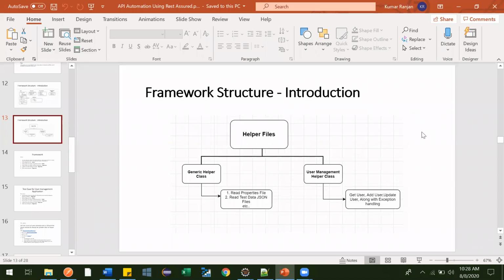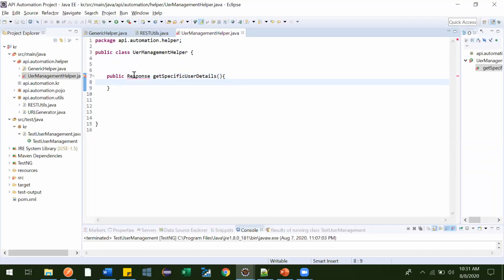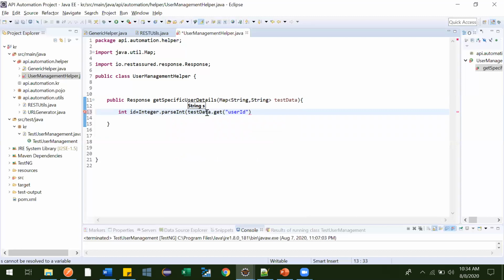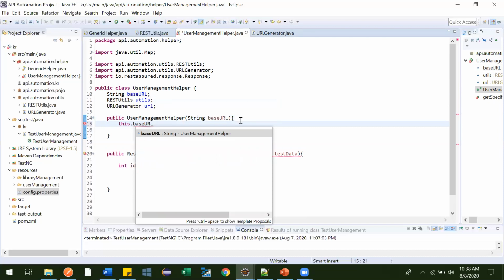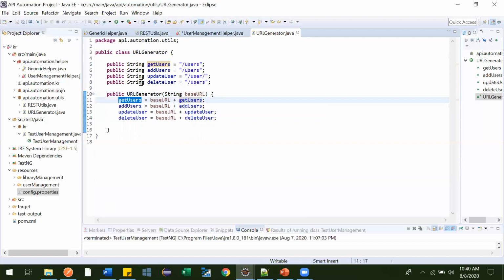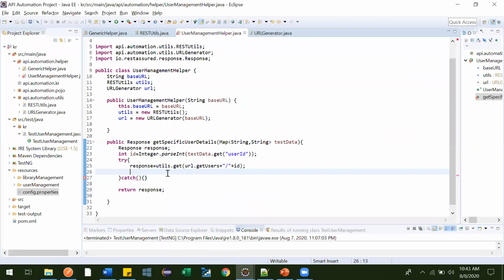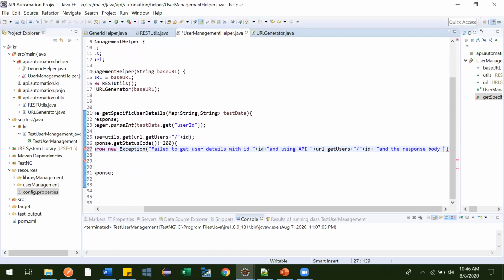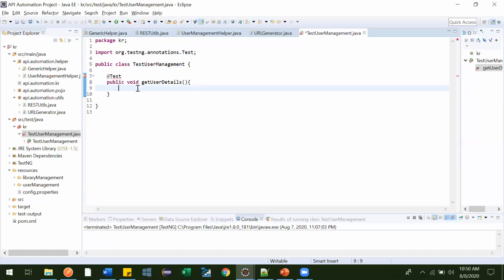32 API Automation Framework Helper Class Creation Part 2 Rest Assured, API Automation Playlist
This video is part of API automation framework using Rest Assured-JAVA, in which we are creating Helper class and added two generic files which will be used across organization while automating different applications using this framework.
Also we learnt how to make generic methods.

1. Follow Below link to clone this API automation Practice project from GitHub:

REST Assured
Automation framework
API Automation